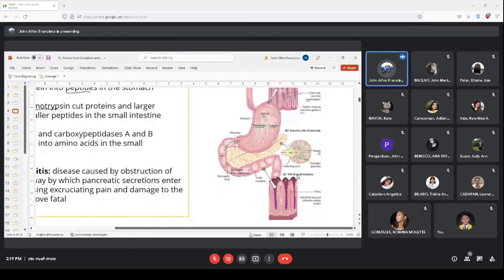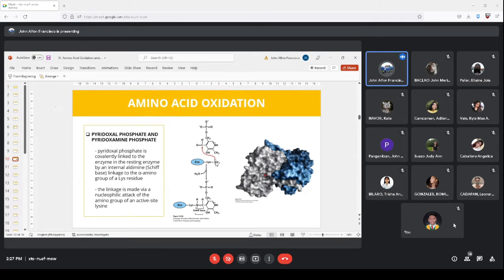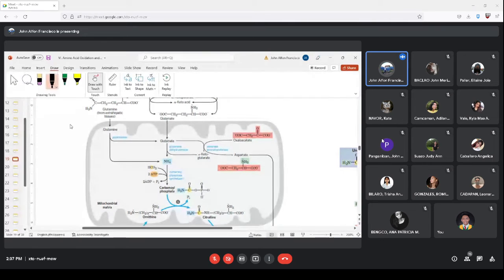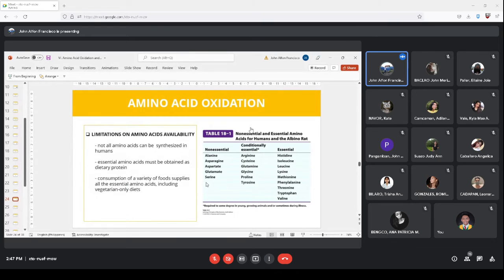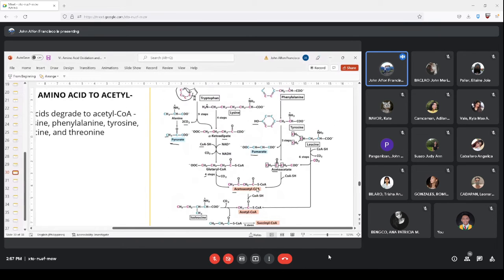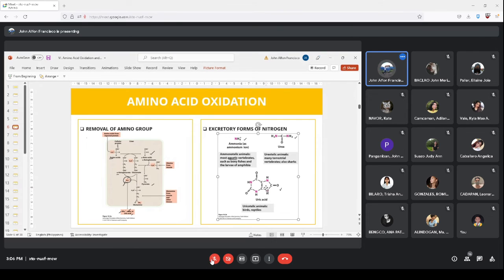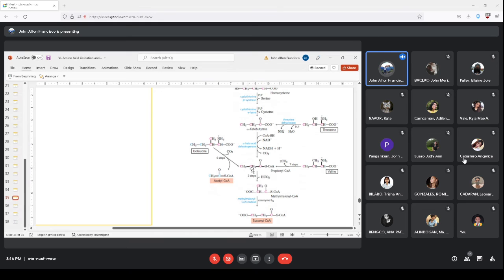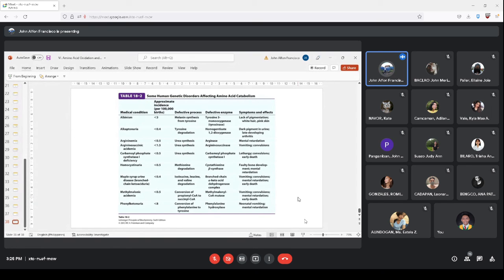MOD6 - Biochemistry 2 - Amino Acid Oxidation